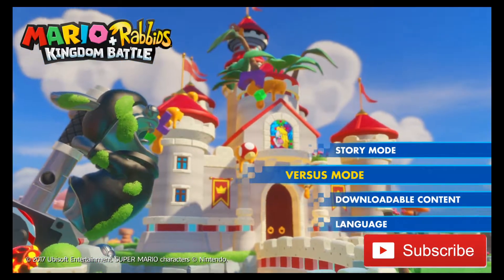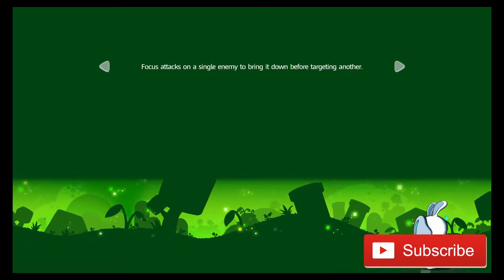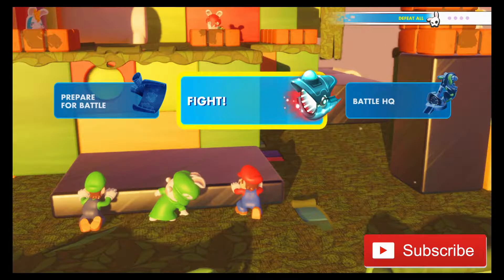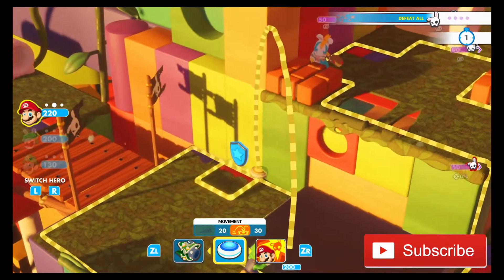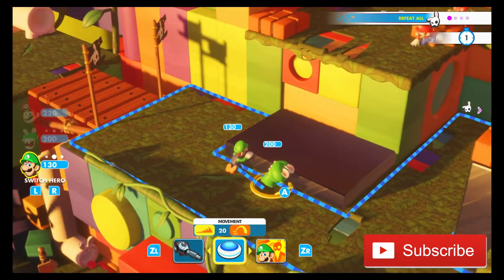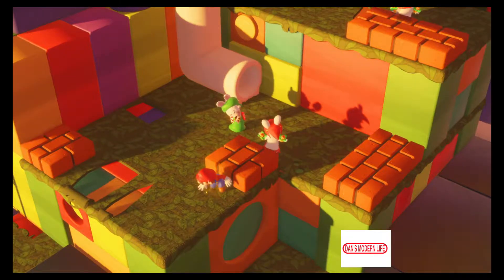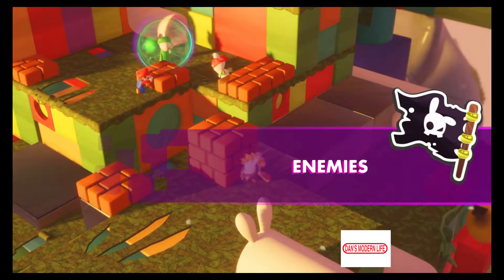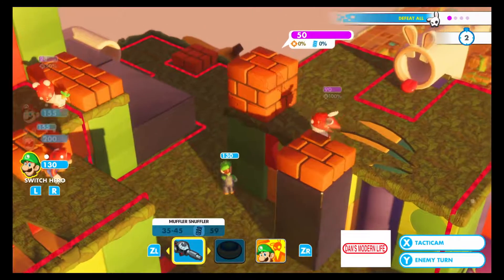Mario + Rabbids Kingdom Battle Nintendo Switch - Worth the Money?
Here is my opinion and some gameplay. Enjoy :)

If you like what you see, follow me on.